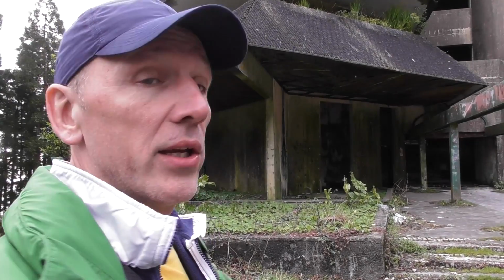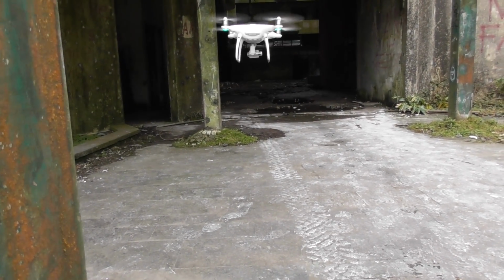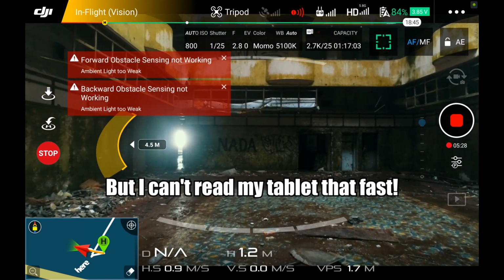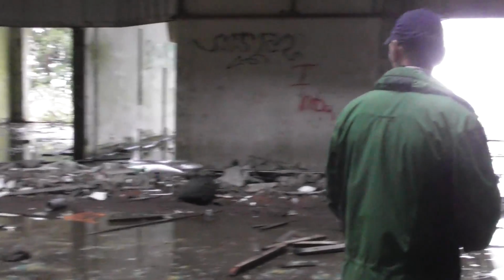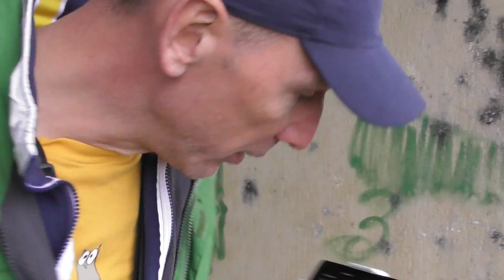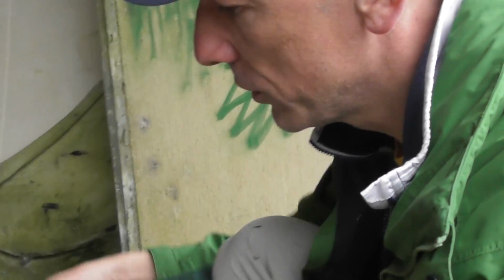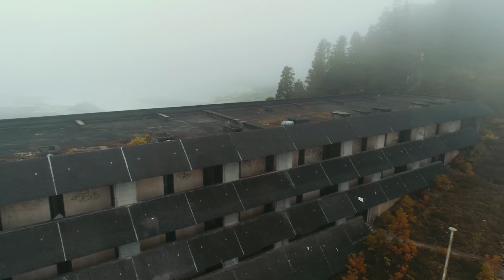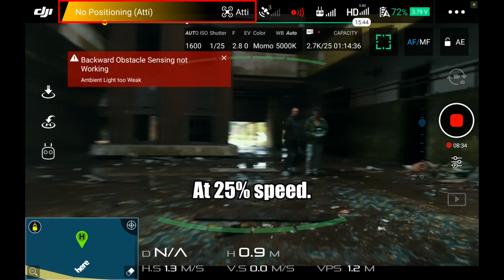I deliberately had to crash(land) the drone to prevent worse from happening.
Trying out the Tripod mode indoors to see how the infrared sensors work inside. But is goes pretty wrong.

(on the P4)
* NVIDIA Shield K1 tablet with built in screen recording
* Fatshark Dominator V3 goggles
* Polarpro ND filters
* DJI Go app 4
* Gopro Hero 2 and 3
* SJCAM SJ4000
* Panasonic HC-V380